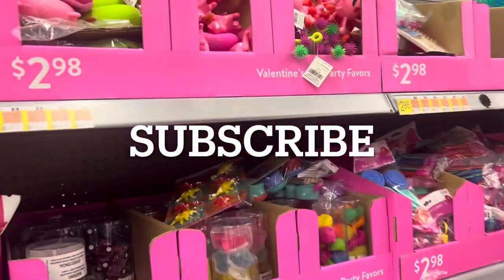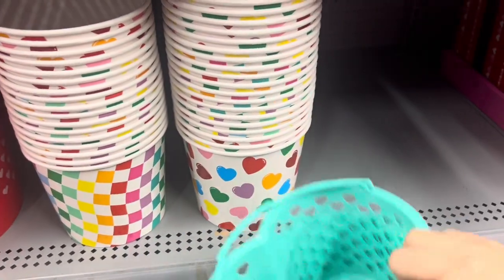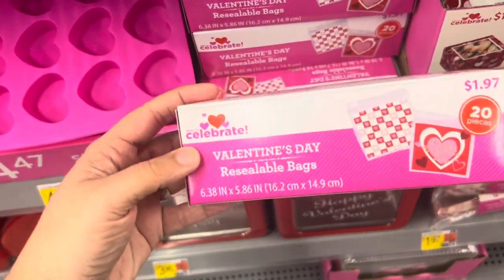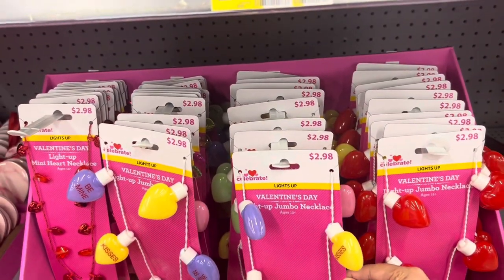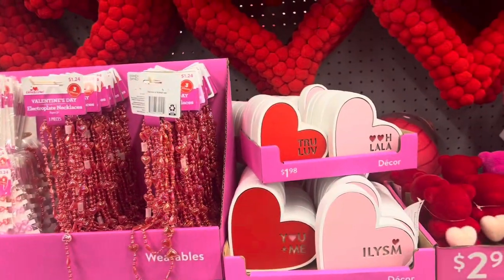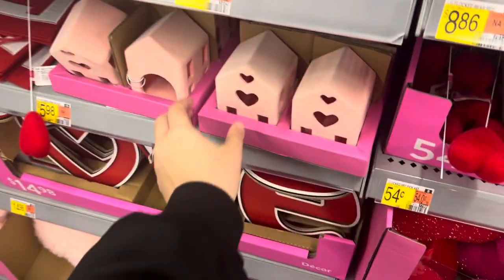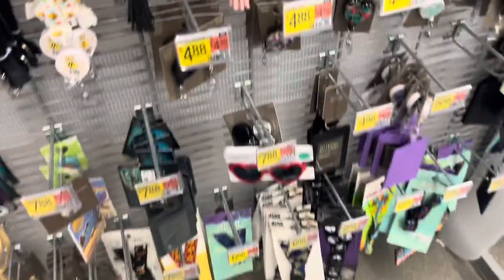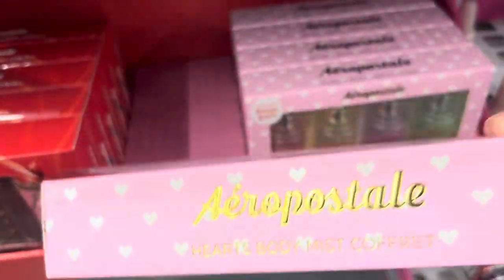Walmart valentines 2024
Hi! How is everyone doing today? I hope well! Today I head back to Walmart and see what else they got in compared to what I showed you in the last Walmart video. They had a lot more in. Found some hello kitty squishmallows and gift boxes. They had some cute pillows and decor signs. Some date night ideas and bingo games for Valentine’s Day as well. So please come along with me and let’s see what we see! If you re new here welcome and if you re returning welcome back! I will be doing a Valentine’s Day giveaway coming up in late January or early February so stay tune for it.